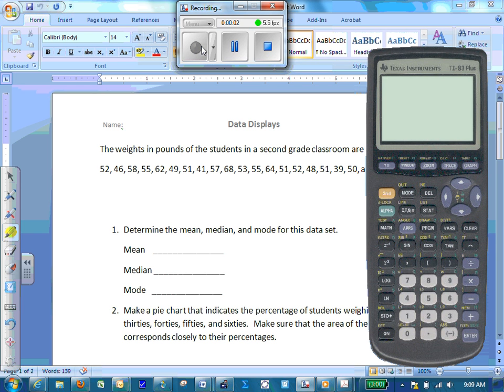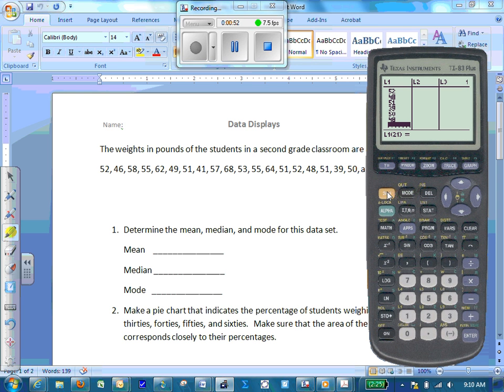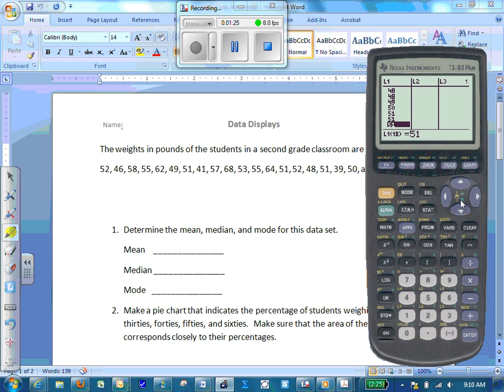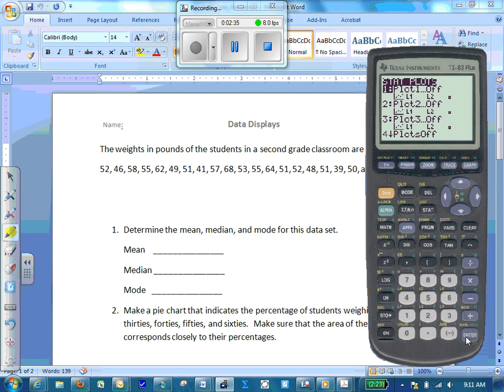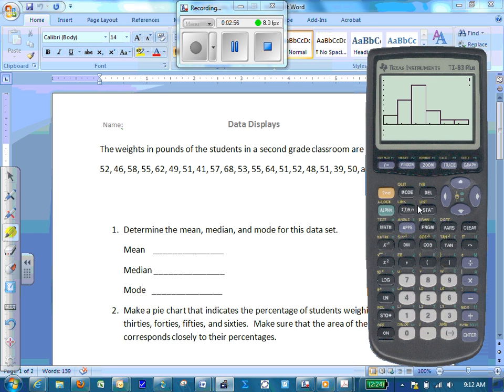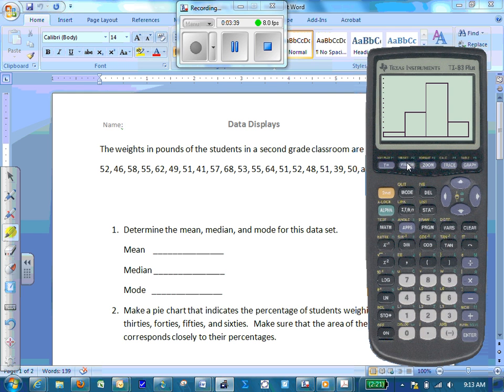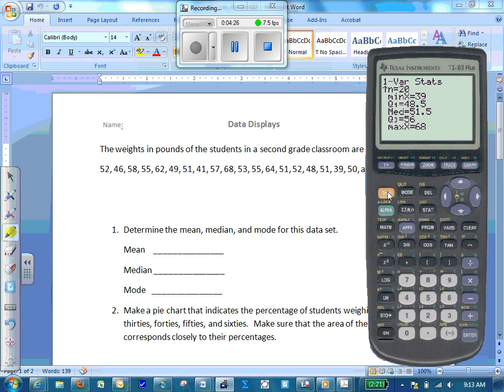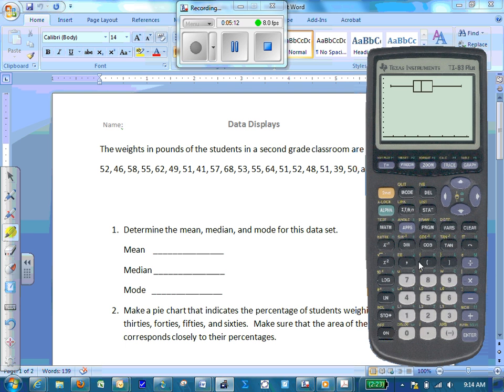CalculatorTutorialSeptember6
This video will help you with histograms, five-number summary, and box and whisker plots.